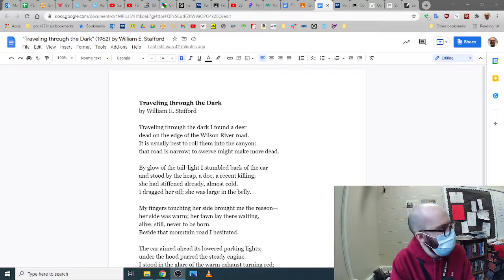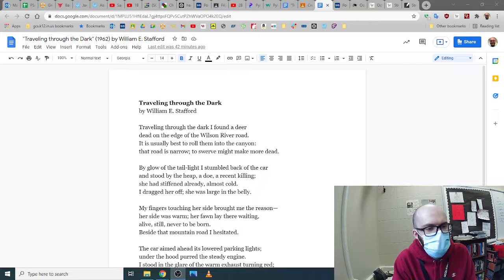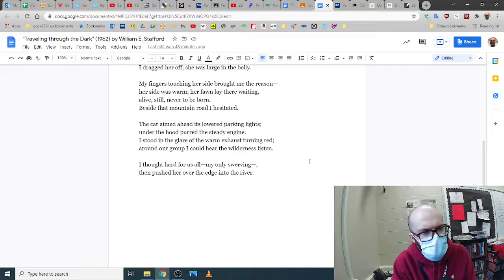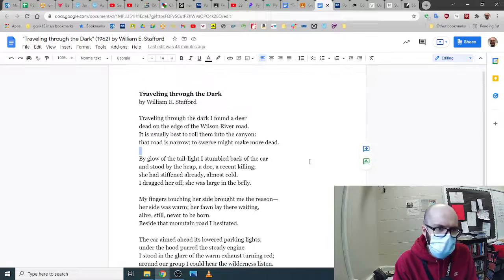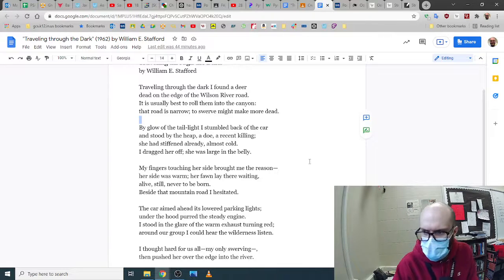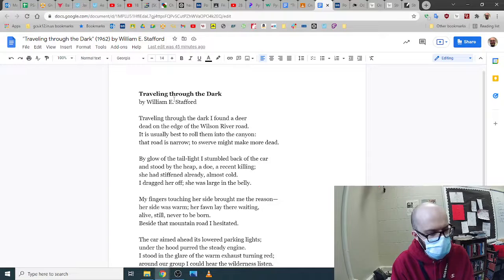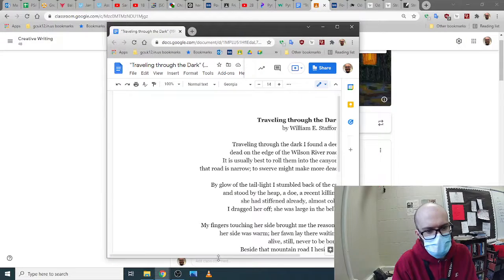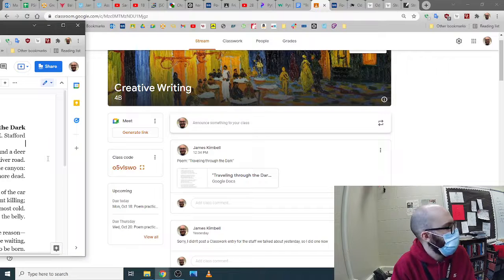Poem practice - Line endings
from class Oct 22